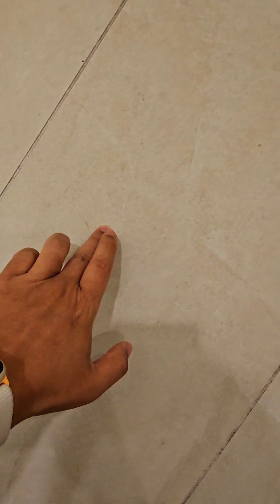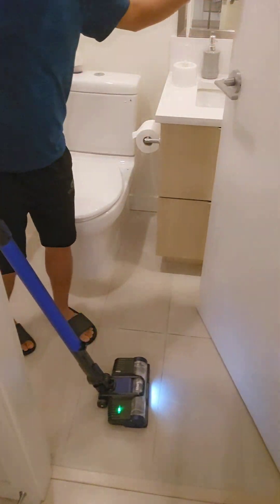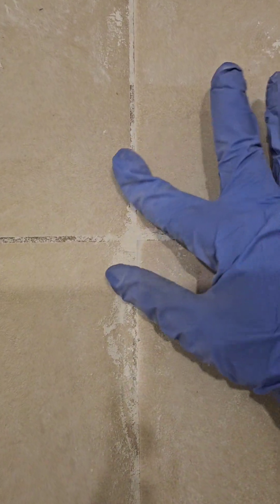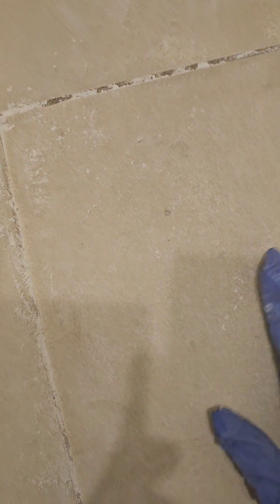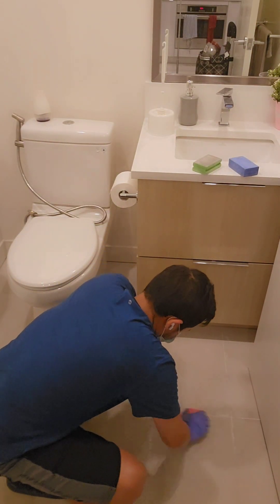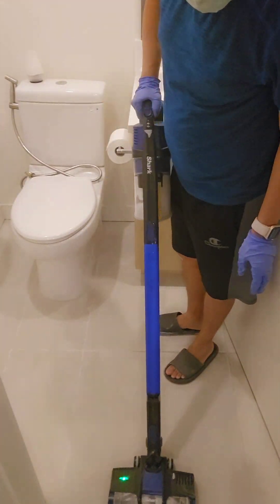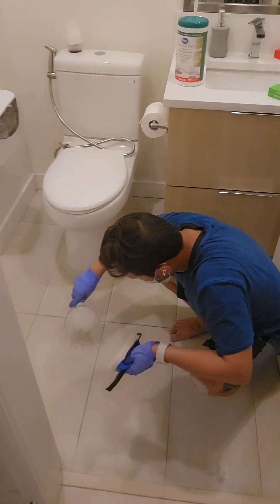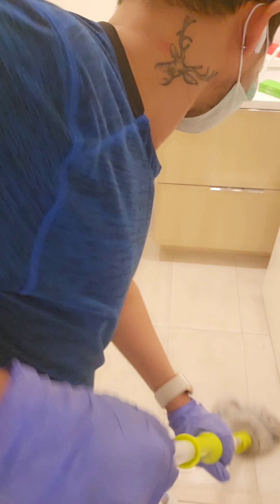I Changed My Bathroom Floor in Just $25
I Changed My Bathroom Floor in Just $25 spent of Amazon and 2.5 hours of hard work and sweat 😓

I am so happy with the result though and it's very easy to clean now.